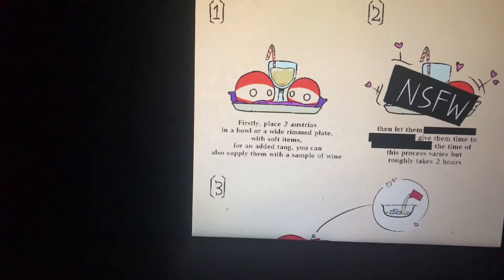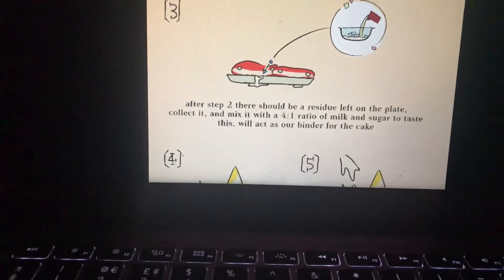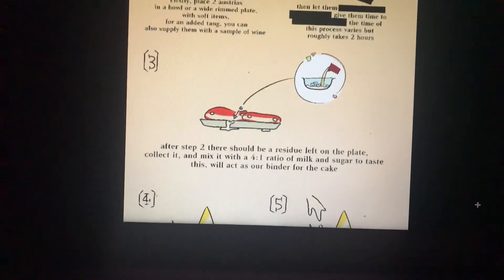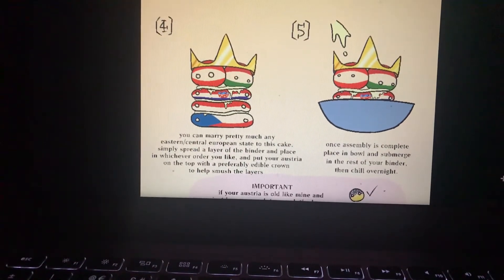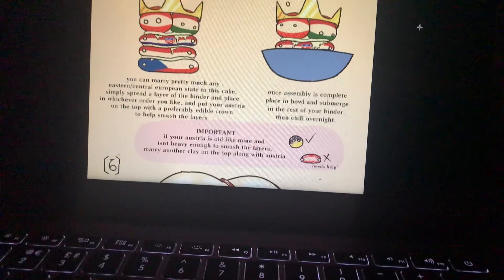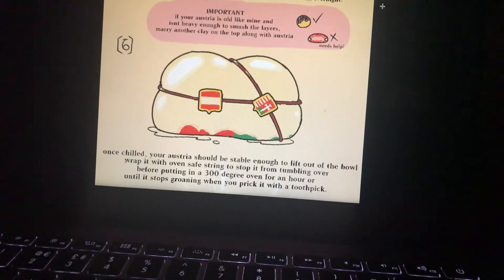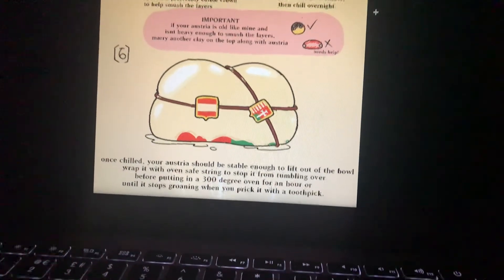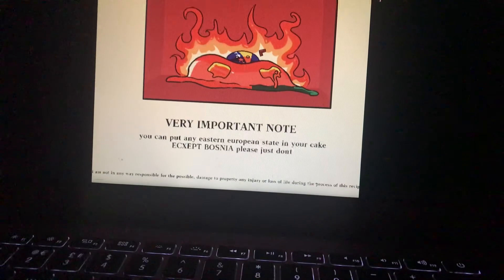CountryBalls Baking 6 Austria